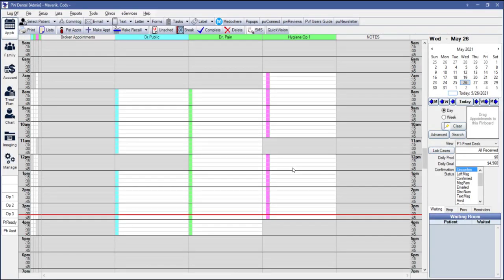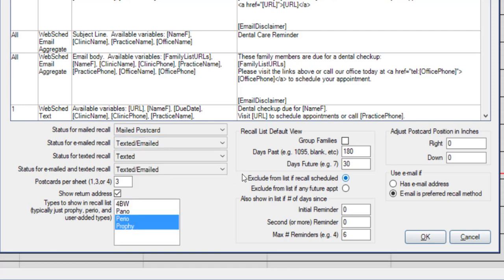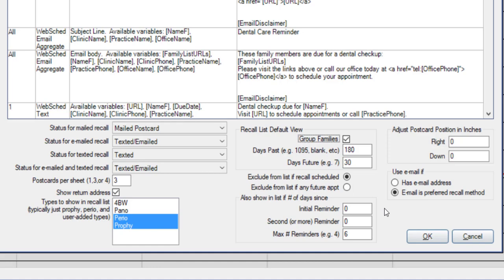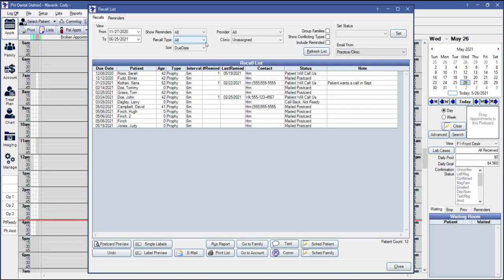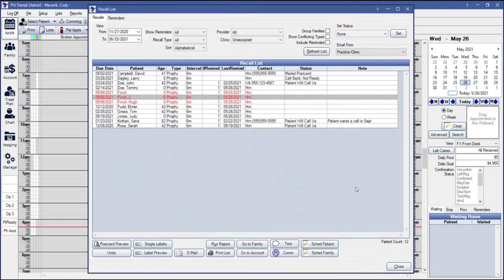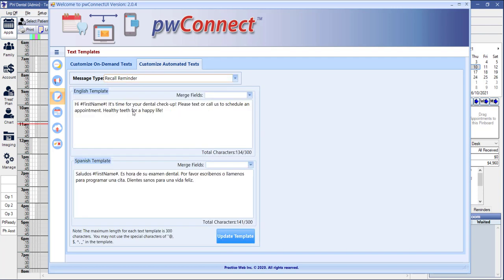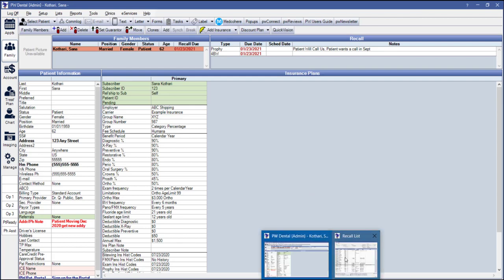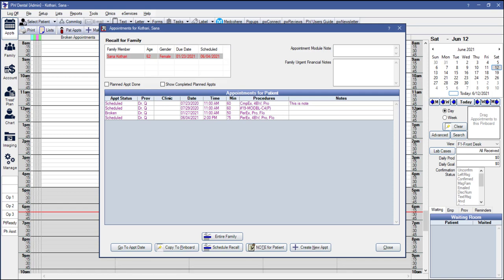Practice-Web: Using the Recall List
Did you know that as much as 35% of a healthy dental practice’s production originates from hygiene, while a further 80% of the dentist’s production stems from recall visits? Managing recall is one of the most important things you can do- both for the health of your patients and the growth of your dental practice.

The Practice-Web Recall List makes it easy. With the Recall List, you can track recall statuses and send targeted communication using multiple communication methods, including text messages, email, postcards, or even phone calls, at your desired intervals, so patients don’t fall through the cracks and your schedule stays full. This powerful tool is included in all current versions of Practice-Web at no additional charge. Learn the basics of the Recall List functions and dig into advanced settings that will help you manage your patient recall strategy more effectively and efficiently in this quick tutorial.

📗 CHAPTERS 📗
00:00- 00:47 - Intro
00:48-10:18 - Setup Recall List Defaults and How to Customize Reminders in Practice-Web
10:19-12:22 - How to Filter the Recall List
12:23-16:13 - How to Send Recall Reminders by Postcard
16:14-20:25 - How to Send Recall Reminders by eMail or Text
20:26-24:58 - How to Track Phone Call Reminders and Set Recall Status
24:59-27:06 - How to Schedule Recall Appointments from the Recall List
27:07-27:33 - Closing